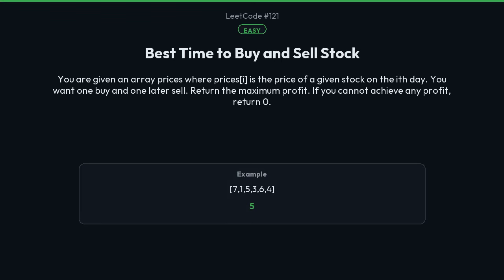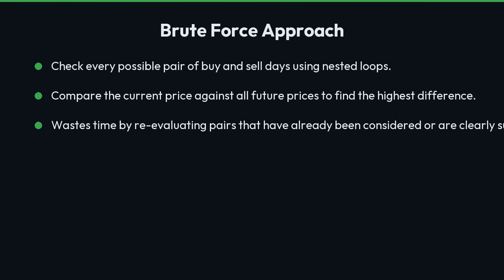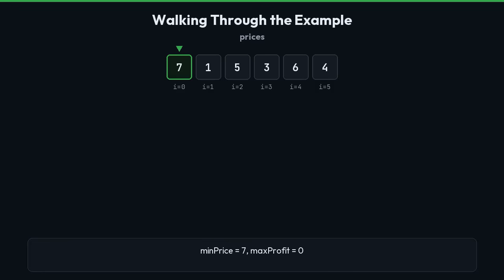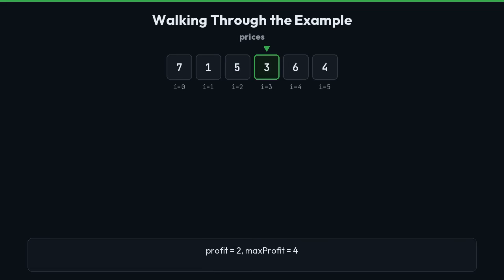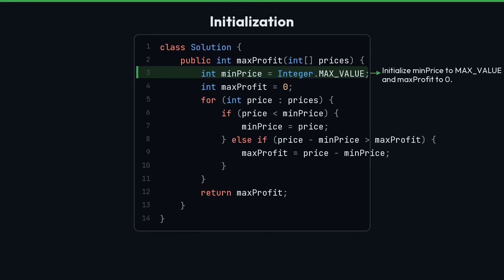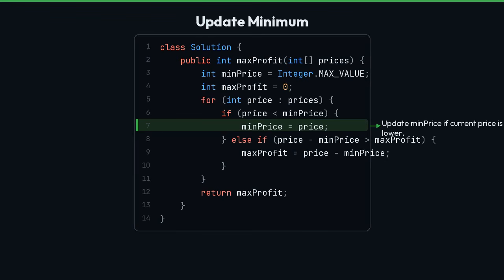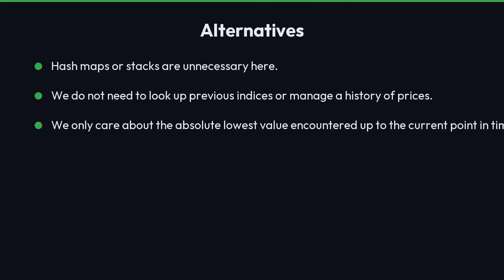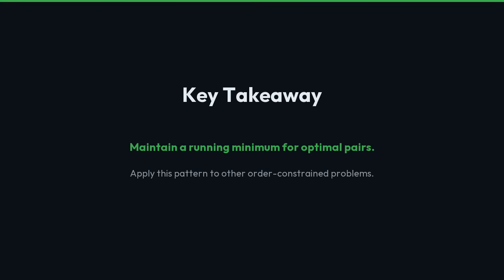Best Time to buy and sell stock LeetCode#121